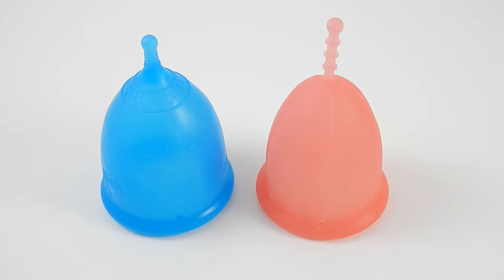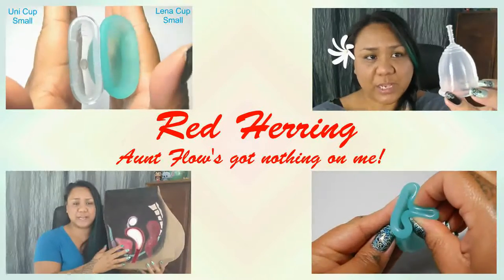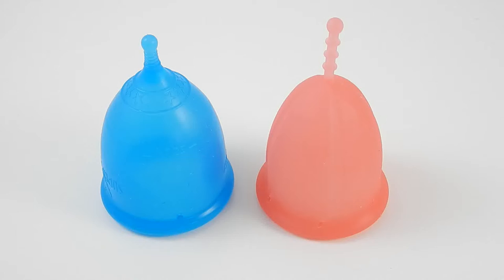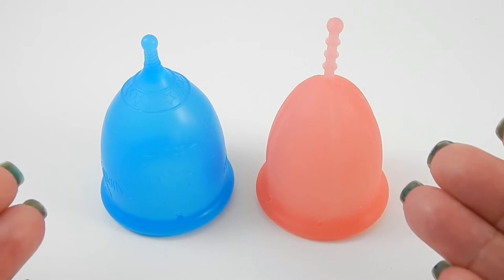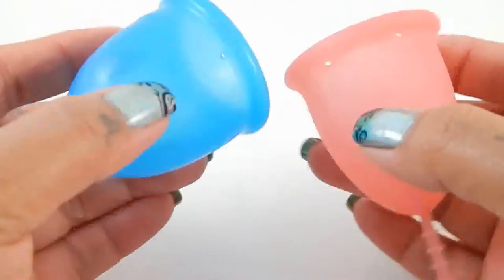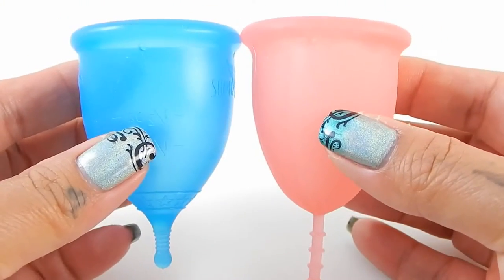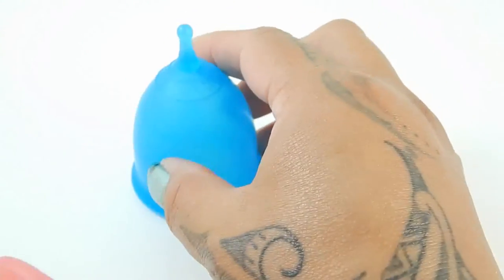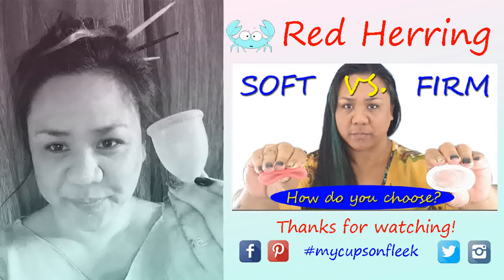Super Jennie LARGE vs Si-Bell LARGE "Squish Test" - Menstrual Cups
A "Squish Test" between the Super Jennie in Large and the Si-Bell in Large, Menstrual Cups.  For Phoebe :D